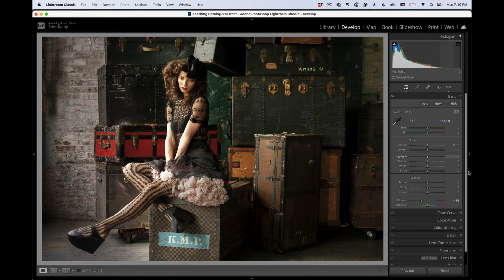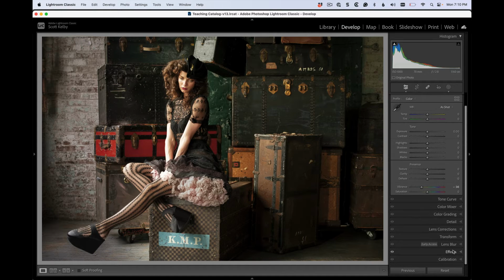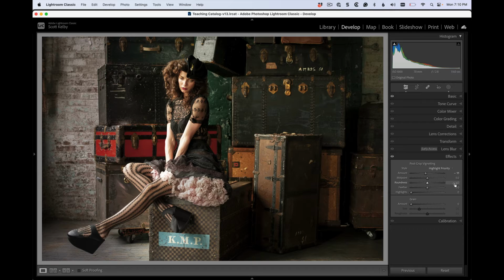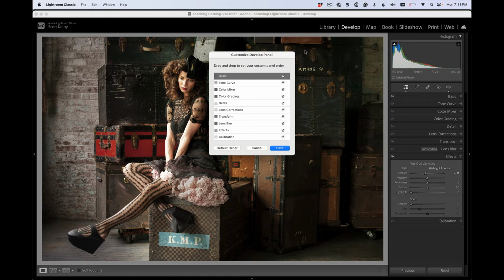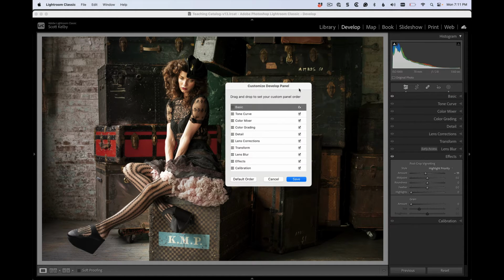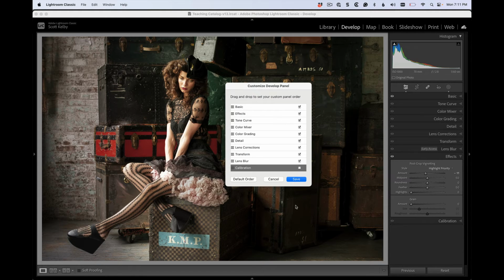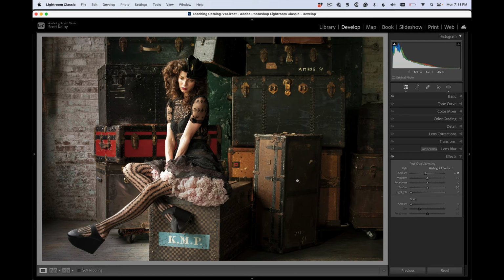How To Reorder or Hide Panels in Lightroom Classic's Develop Module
Put your panels in the order you want them, and hide the ones you don't use to keep working as efficiently as possible.